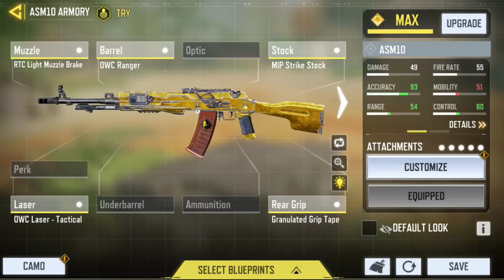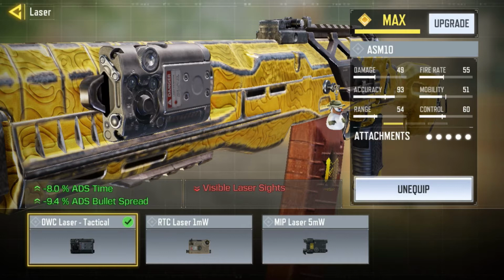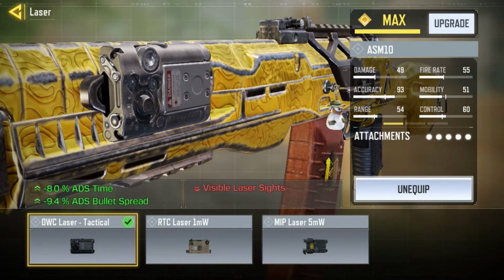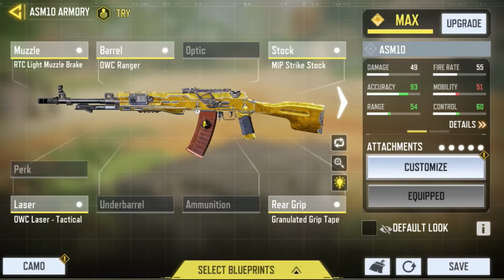THE MOST OVERPOWERED WEAPON... UNSTOPPABLE WEAPONS!!!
Welcome to Lets Play Simar, this is Simar. Today I reveal the most overpowered weapons in cod. This weapon can not be stoped.

If you enjoyed watching my video and want more awesome content, please 🔔SUBSCRIBE🔔 to my channel, turn 🔔POST NOTIFICATIONS ON🔔 so you NEVER miss a video, that way you'll always know when I post a new video.

Give a 👍🏻LIKE 👍🏻 and leave a ❤️ COMMENT❤️ would be great as well and lets me know what content you like the best!

Please don’t forget to change your quality settings to 1080pHD, before watching my videos📹!

Happy watching, thanks for supporting me, and have a great day!!